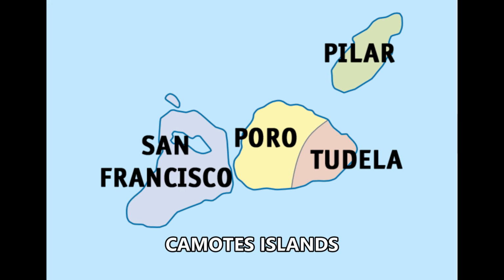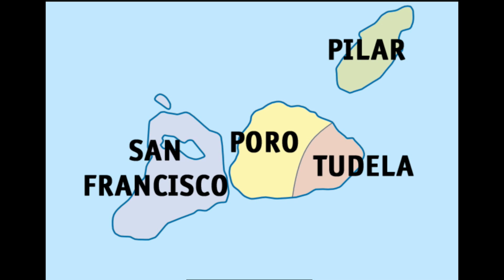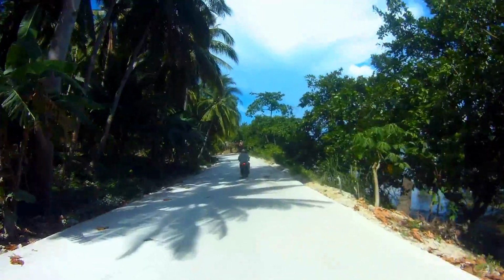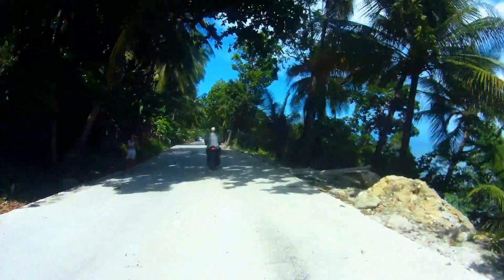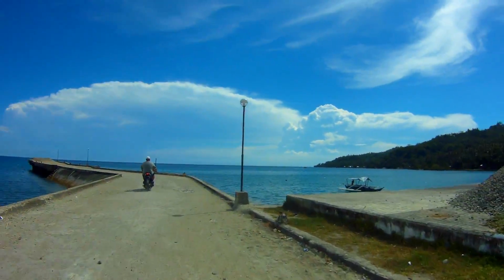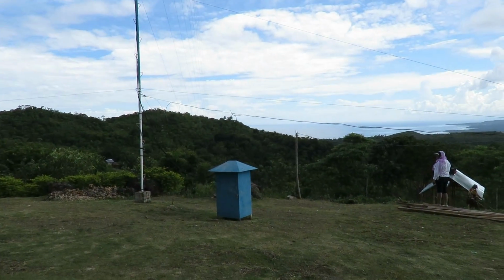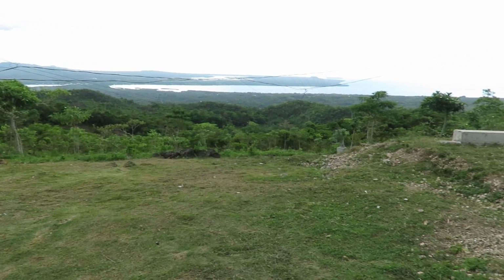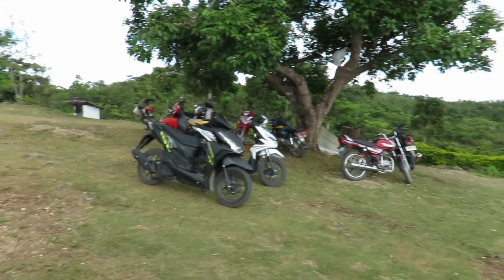CAMOTES ISLANDS, PORO ISLAND, CEBU, PHILIPPINES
Poro Island is one of the Camotes Islands in Cebu, Philippines.  We take a motorbike trip around the island and up on top of Altavista which is the highest point on Camotes Islands.  Lots of beautiful beaches and landscapes.